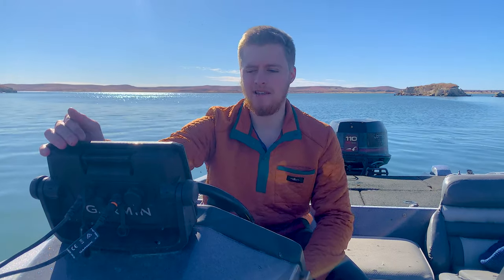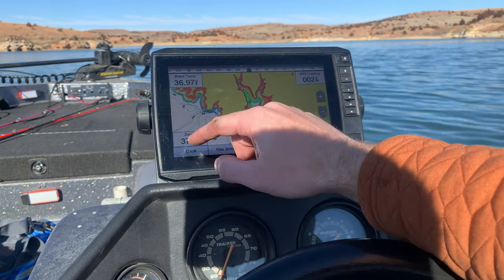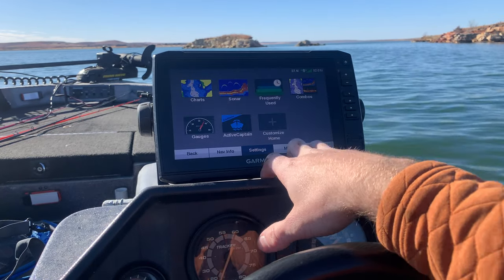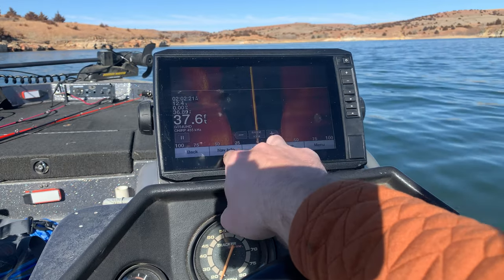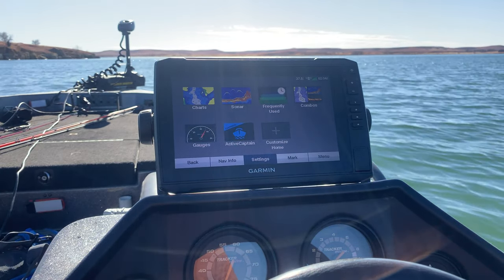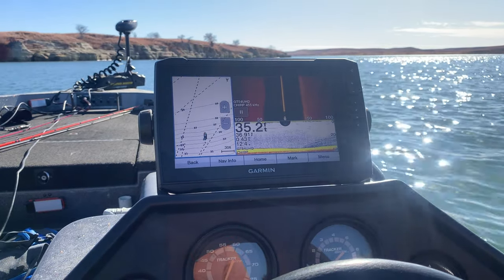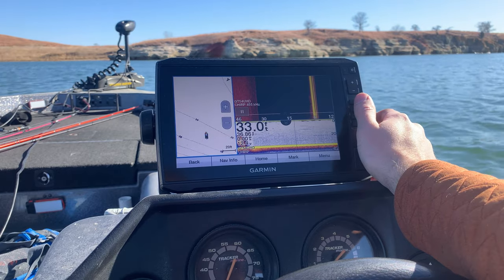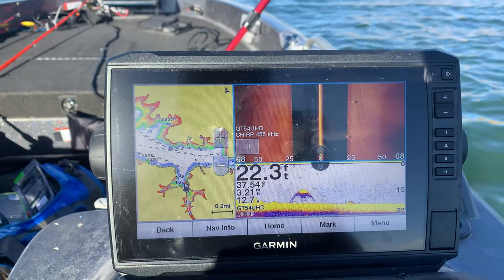Garmin Echomap 93SV UHD First Look: Worth the Upgrade?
This video provides a quick first impression of the Garmin Echomap 93SV UHD unit. I hope you enjoy the video!!